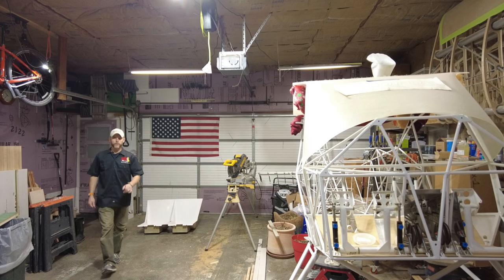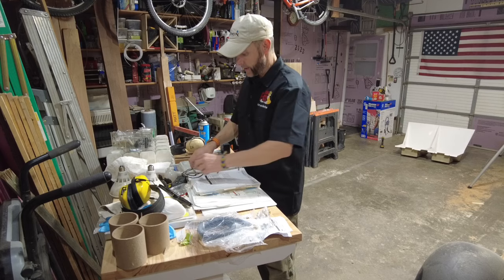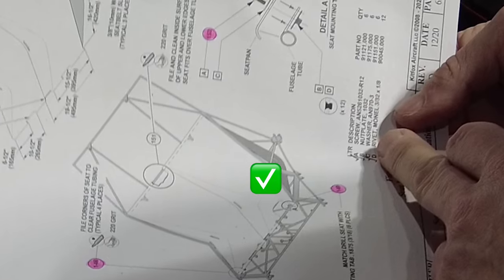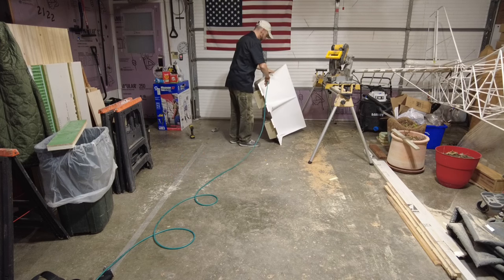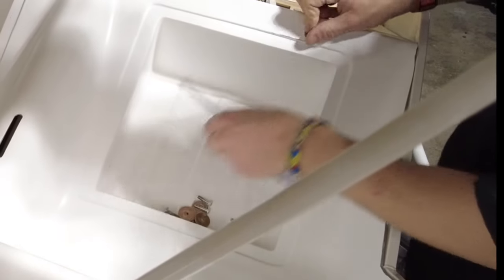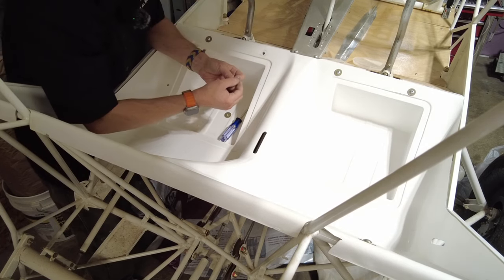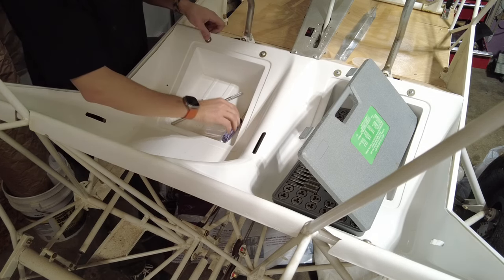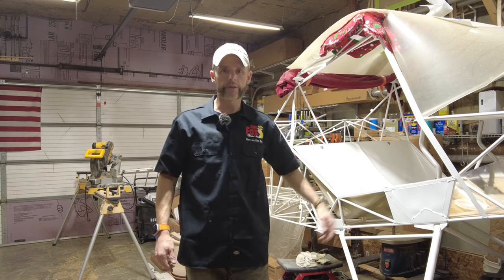#51 Seat Pan Installation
In this video I’ll be installing the seat pan. It has been a while since I was operating on this thing so I’ll need to dust things off and get my head back into the game. I’ll try to follow this one up with the

Thanks for coming back or clicking for your first time & watching.

Tesla is offering $500 off a Model 3 & Y or $1,000.00 off of Models S & X possibly through the end of the year so I have included my referral code in the event you are interested & want to save even more on top of the Federal Incentives.

Matt

Special itemsused in the video listed below:

GRIFITI Nootle Large Univ Tablet Mount

SmallRig Video Cage for iPhone 14 Pro Max
SmallRig Super Camera Clamp Mount
JOBY GorillaPod Action Vid Tripod

2 Pieces Aircraft Safety Wire Pliers
9 Pieces Roll Pin Punch Set
60ml Catheter Tip Syringe w/ Covers
Acid Brushes ⅜” Horsehair
AeroShell 22 Multipurpose Grease
AFA Tooling Deburrer
Allstar Performance Cleco Plier
Allstar Performance ⅛” Diameter Cleco
Big Gator MINI V-DrillGuide
Bolt Mark by Permatex
Caliper Measuring Tool Digital
Cleco Fasteners 3/32”
Craftsman 10 pc. SAE Crofoot wrenches
Craftsman 10 pc. Metric Crofoot wrenches
DEWALT Step Drill Bit Set, 3-Pc.
Drill America #30 x 12"
Drill America #30 x 6"
Drill America #34 x 12"
Drill America #40 x 6"
Drill America #40 x 12"
Fluke Digital Multimeter
ForneyTap Magic Cutting Fluid
Ginsco 580 pcs 2:1 Heat Shrink Tubing Kit
Glue Masters Pro Grade Cyanoacrylate
3005-T70 Q5 Platinum Quiet HVLP Spray System
9960 U-Tube 400cc Gravity Cup Conversion Kit
Air Cap Set 5100-2,4,5 & 6 for T-Series Gun w/ 5137 Carrying Case Bundle
KEO 53530 Cobalt Steel Single-End Countersink
Klein Tools Wire Cutter/Stripper
Loctite 680
Loctite Blue 242
MegaDeal 2" Spring Metal Clamp
Online Best Service 6" Spring Clamp
Norseman 7pc Acrylic Point Drill Set
Norton Very Fine Cleaning
Performance Tool M195 0-80 in/lb
Powerbuilt HD Roller Seat
Redline Tools - Reamers
.2500 Straight Shank
.3125 Straight Shank
.4375 Straight Shank
Starrett Steel Auto Center Punch w/ Adj. Stroke
Spyderco Efficient Value Knife
Starbond ACCELERATOR (Activator)
TCP Global Paint Strainers Fine 190 Micron Tips
T Tulead 63x40mm Machinist Square
U.S. Art Supply Chip Paint Brush
Wixey Digital Angle Gauge
Yost Tools 5” HD Drill Press Vise